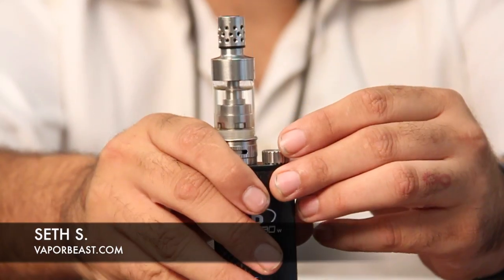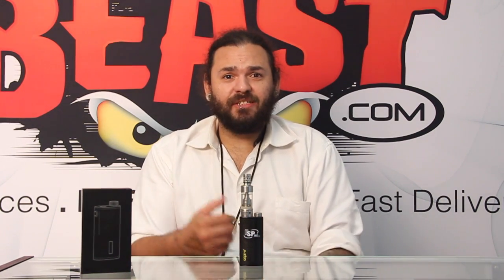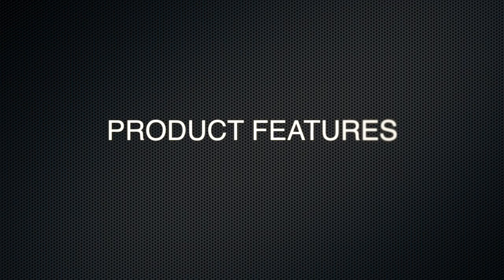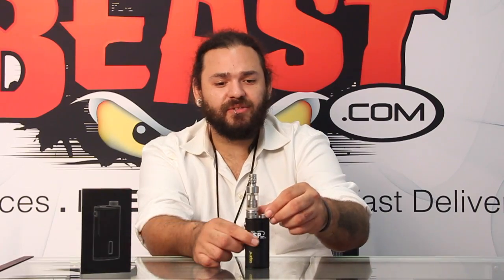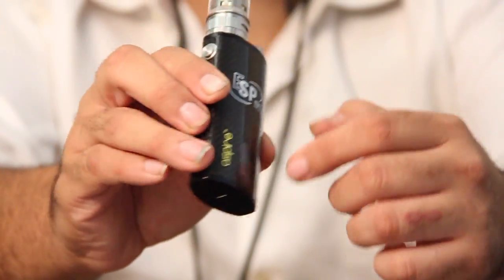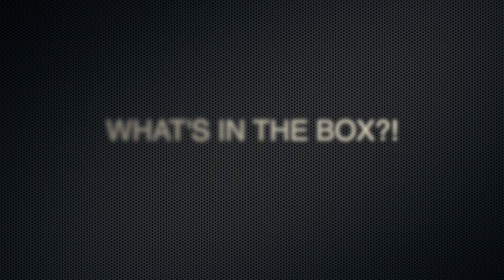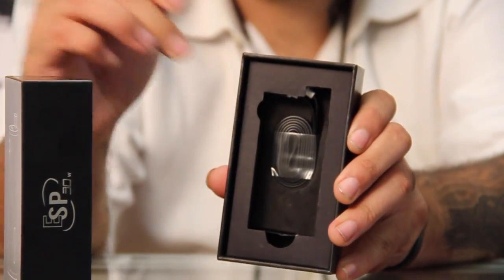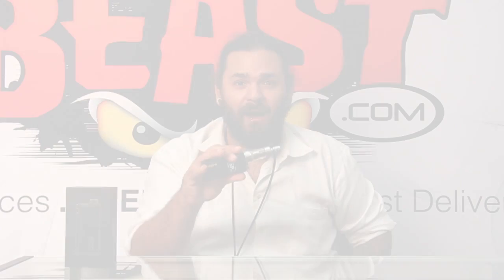Aspire ESP 30 Watt by VaporBeast.com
Product Description:

The Aspire ESP 30W Box Mod has finally arrived! This device offers a smooth carbon fiber looking finish and a top controlled adjustable wattage control that can power this device up to 30 watts.

This Product Features:

* Dimensions: 3-3/4" x 1-5/8" x 1"
* 510 Threaded
* Variable Wattage: 5W to 30W
* 1900mah LiPo battery
* Self adjusting 510 connection point
* Micro USB port for charging
* Resistances as low as 0.3Ω
* USB Pass-through
* Carbon Fiber appearance
* Internal Battery

You Will Receive:

* 1x - ESP 30W Mod
* 1x - USB Charging Cable

BEASTLY BECAUSE

The ESP 30W Box Mod is 30W is a quality, stylish, and light weight mod that is offered at a great price point. Authentic ASPIRE.

Starring: Seth Sellars
Directed and Edited by: Nico Breidenthal

A VaporBeast.com Production!

for more BEASTLY products like this one!